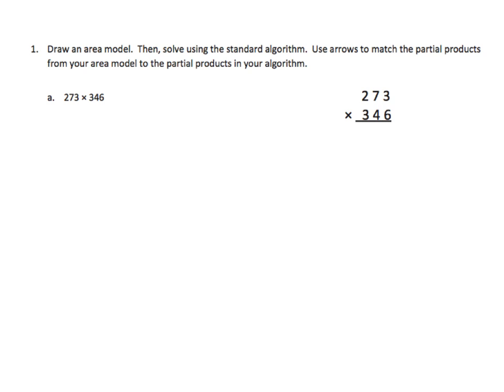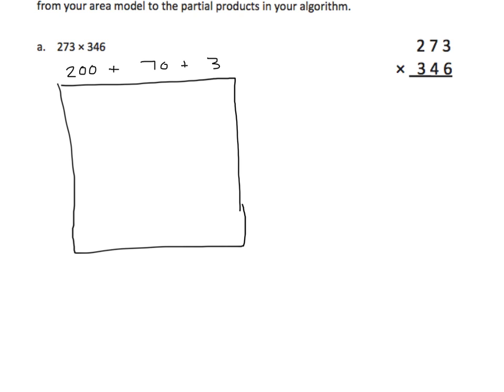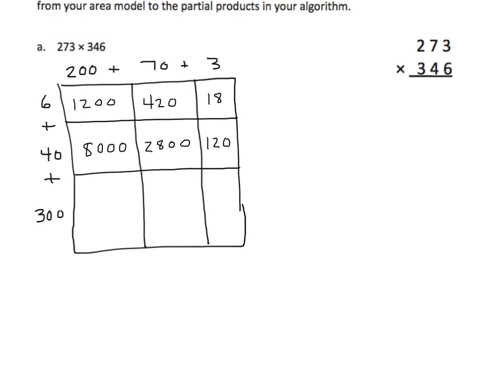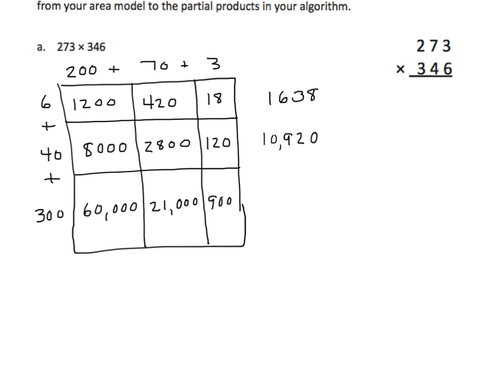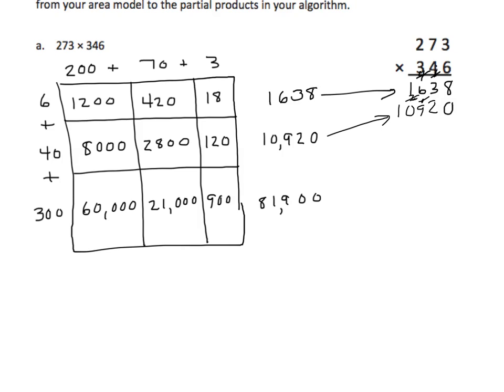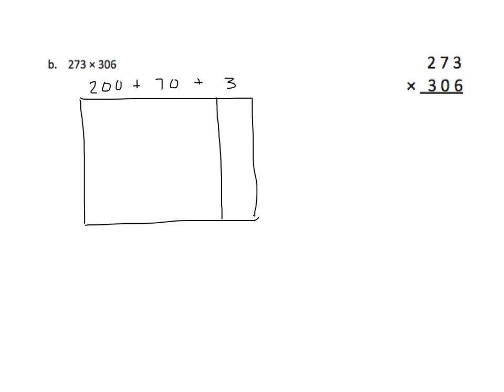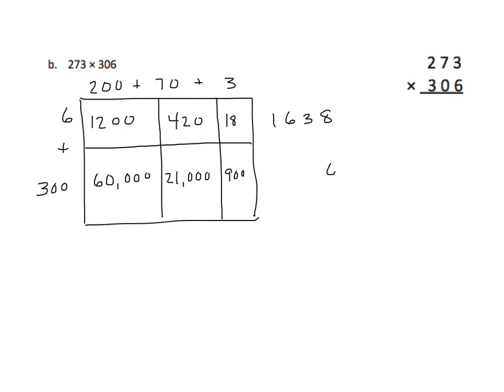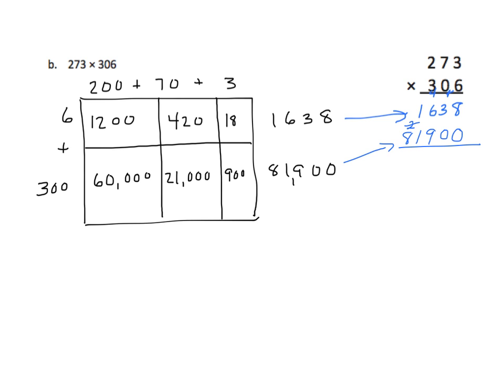Grade 5 EngageNY Eureka Math Module 2 Lesson 7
Connect area models and the distributive property to partial products of the standard algorithm with renaming.